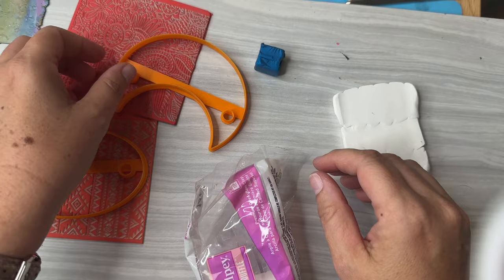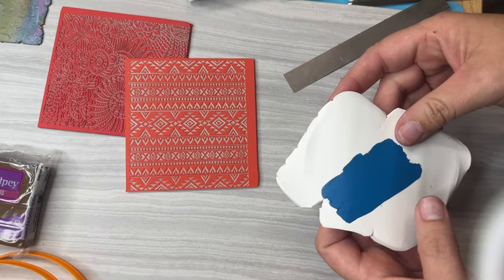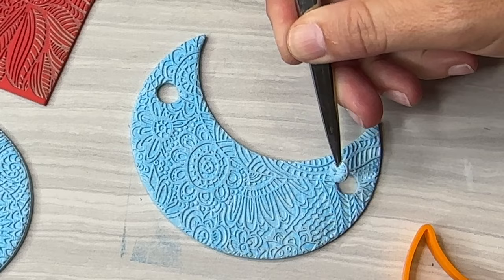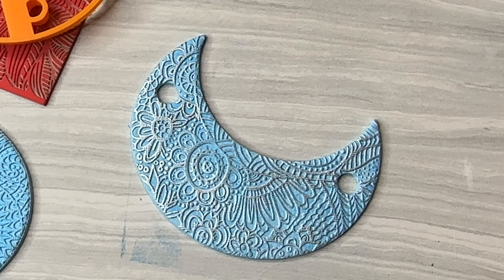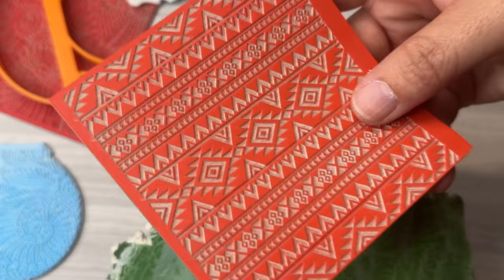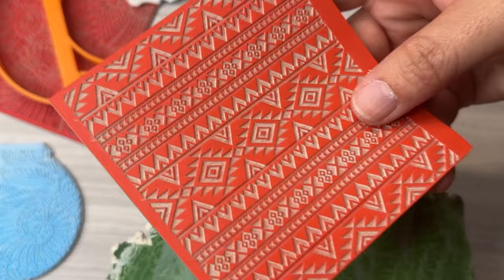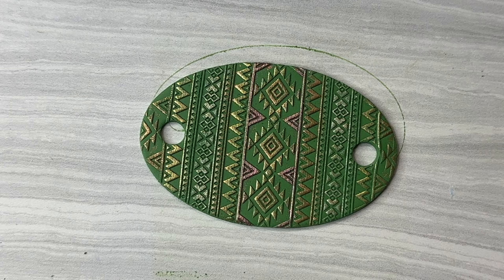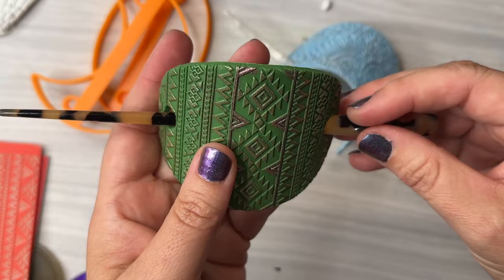How to easily make a polymer clay bun cover hair slide big barrette with a hair stick and cutter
Hey there, crafty queens of creativity! Today, we're diving headfirst into a fun and trendy polymer clay project that's not only stylish but also functional. Ever wished you could add a touch of artistry to your hair buns? Well, you're in luck! In this step-by-step guide, we're going to show you how to make a fabulous polymer clay hair bun cover that's sure to turn heads.

- Polymer clay in your favorite colors
- Rolling pin or pasta machine
- Craft knife or clay blade
- Texture sheets or stamps
- Hairpin
- Oven for baking clay
- Hair slide cutter
- Varnish or glaze (optional)